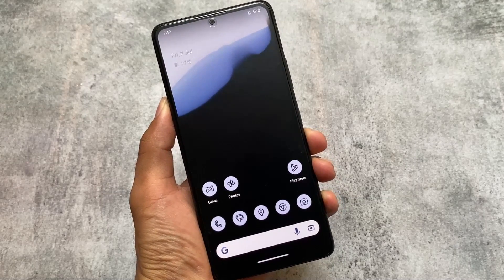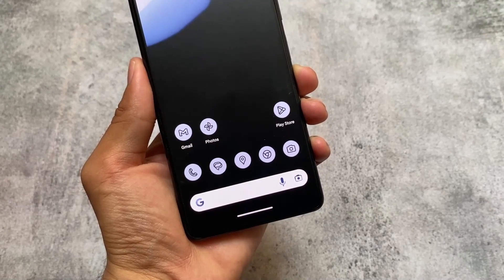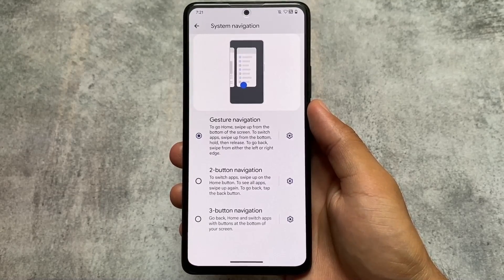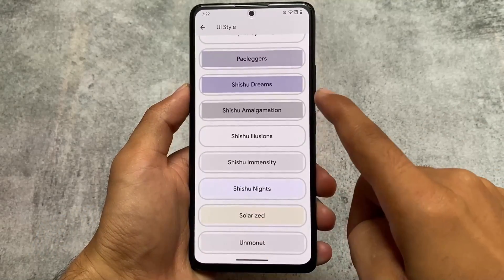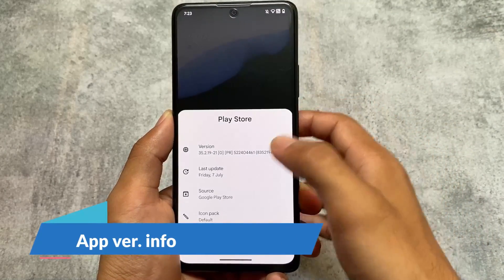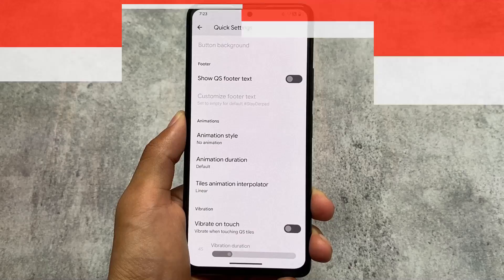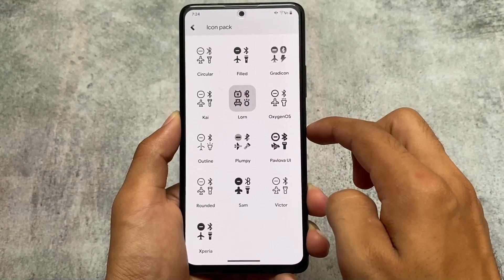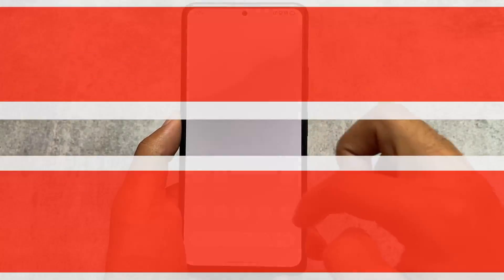Tried Derpfest OS? ft. Android 13 June Update!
Hey guys, What's Up? Everything is good I Hope. In this video, I'm gonna show you " Tried Derpfest OS? ft. Android 13 June Update! ". Make Sure to watch this video till the end to understand everything.